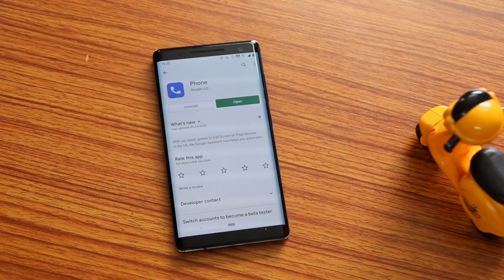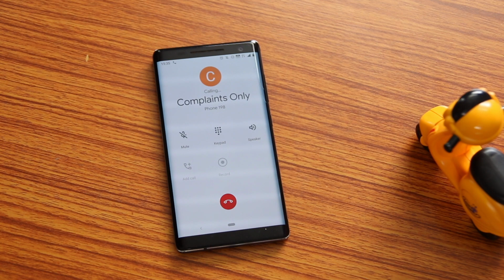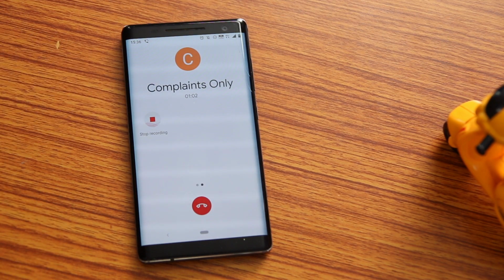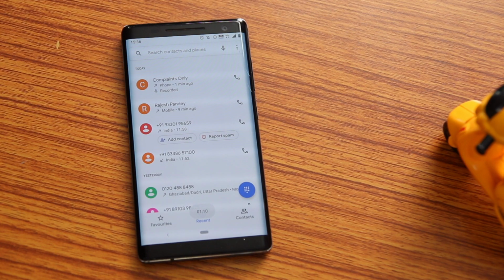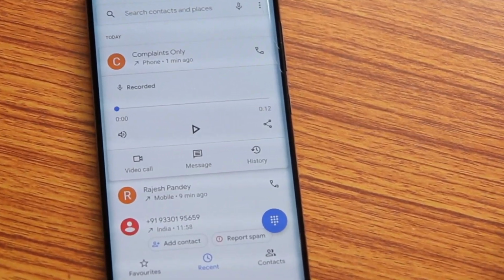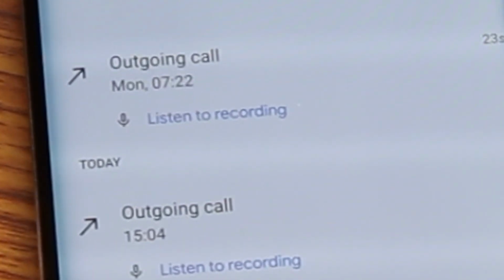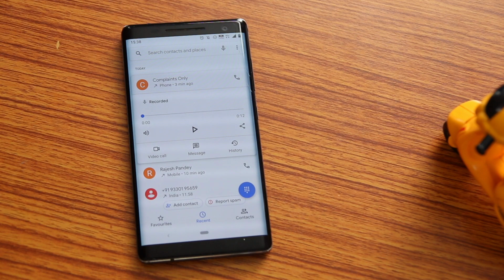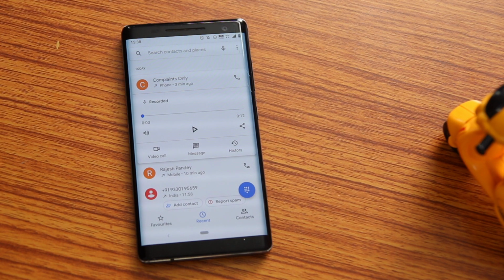How to Record Calls on Nokia Android Smartphones [English]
Step by step guide to record calls on Android-powered Nokia Smartphones. Make sure to update the phone app, and this feature is also restricted to some countries only.